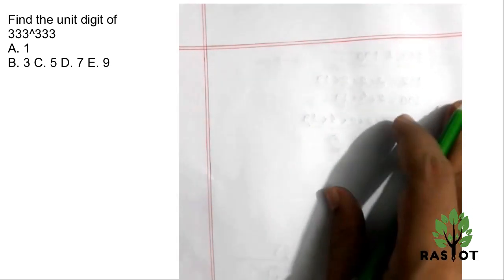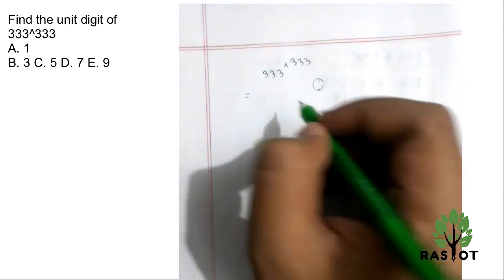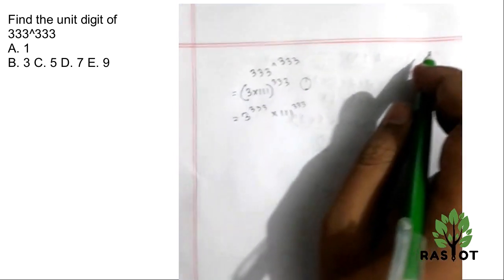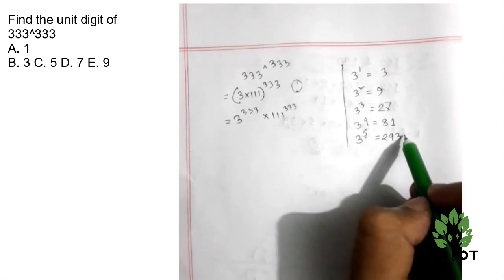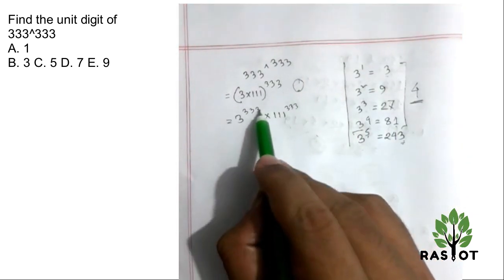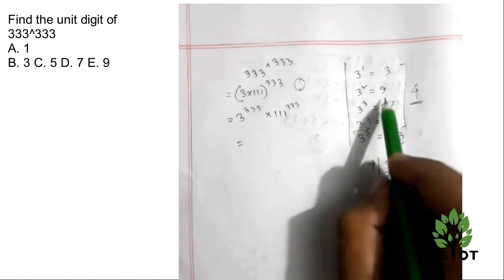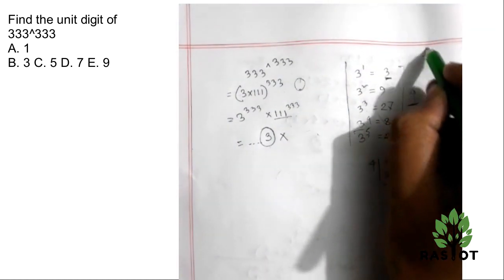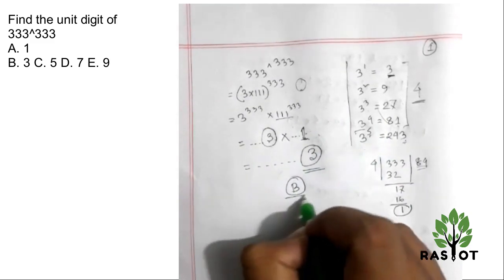Solved Problem: Numbers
Find the unit digit of 333^333

A. 1
B. 3
C. 5
D. 7
E. 9